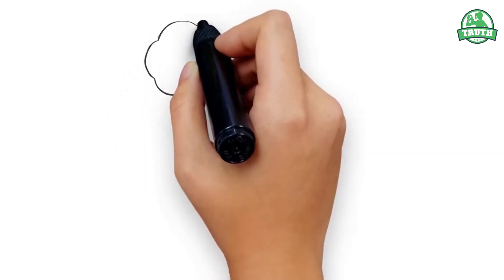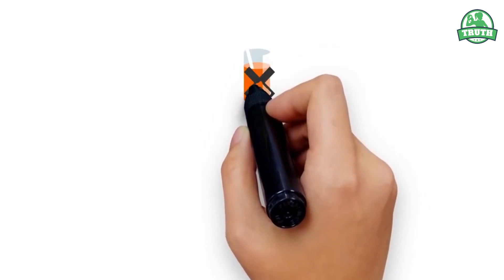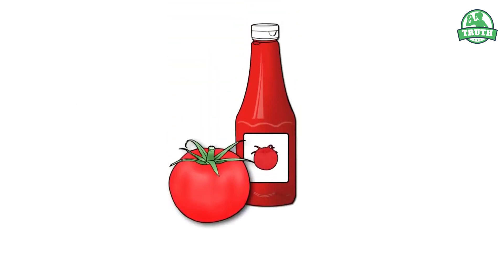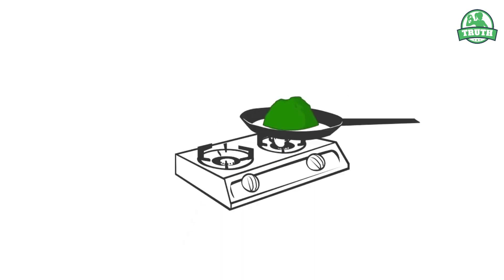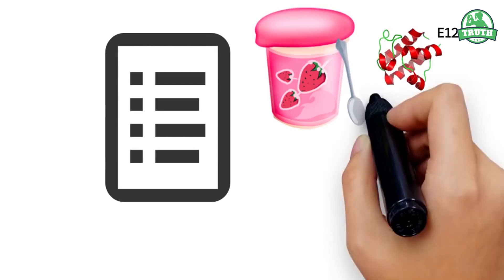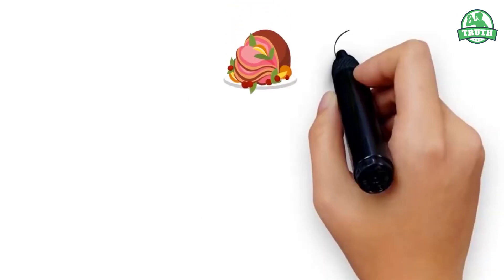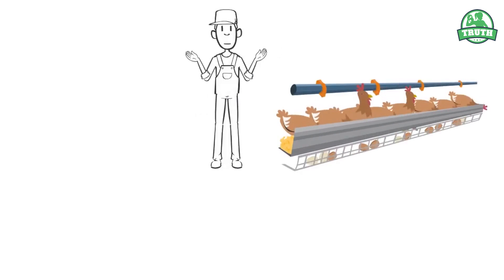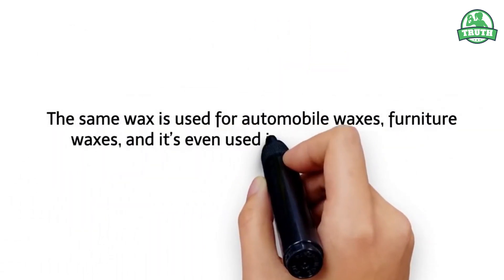Top 7 Food Facts That Will Make You Say "WHAT?"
How many times have you looked at your food and thought, ‘what did it take for this to end up on my fork?’ Chances are, almost never. Most of us devour breakfast on the way to work, plow through lunch at our desk, and finish the day with dinner in front of the TV, exhausted.
Here are curious facts that will make you change your opinion about traditional food.